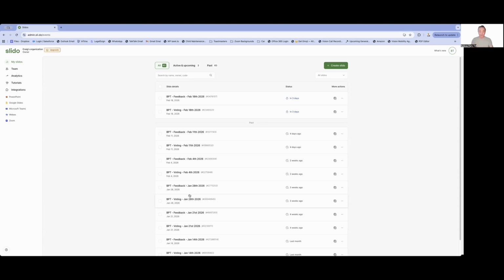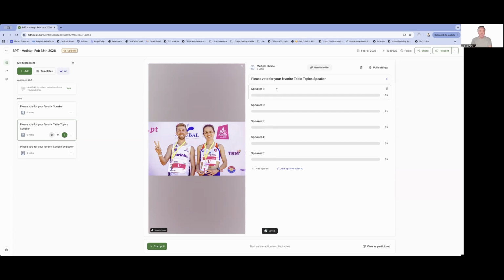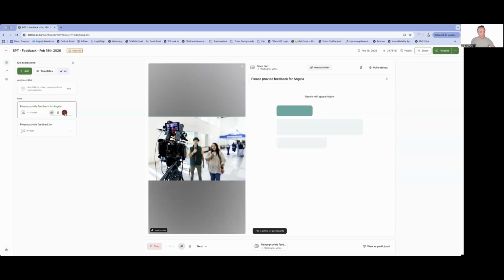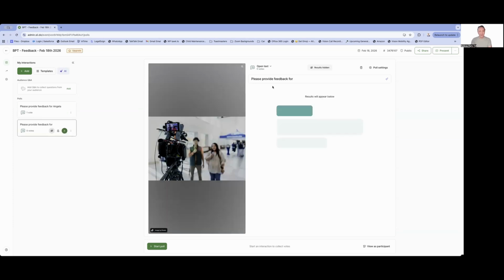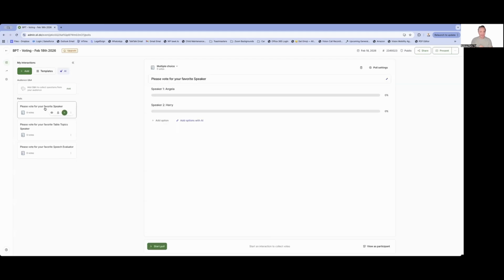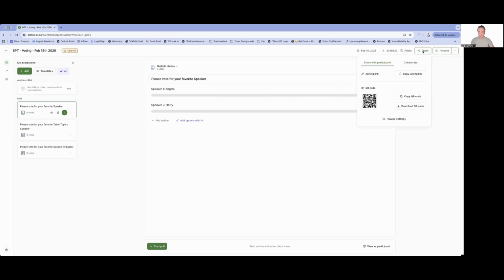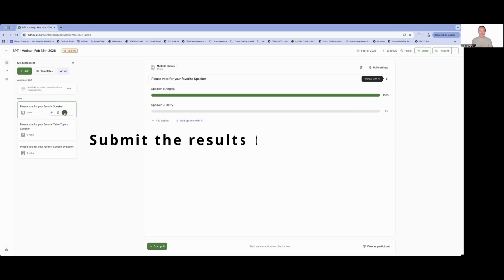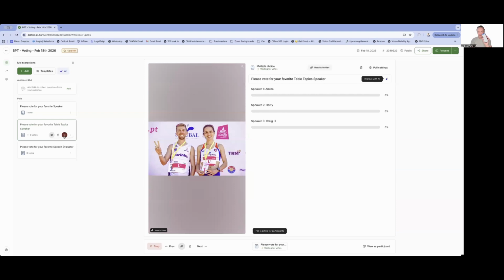Slido Tutorial for Toastmasters Meeting, great tool for Feedback and Voting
This video is a helpful guide for those who are administrators of Slido, where the audience uses their cell phone or other mobile device to capture speaker feedback and/or cast votes for Best Speaker, Table Topics or Evaluator.

It shows how easy it is to update each poll and explain some of the limitations, considering only 3 polls can be run per QR code on the free version of Slido.